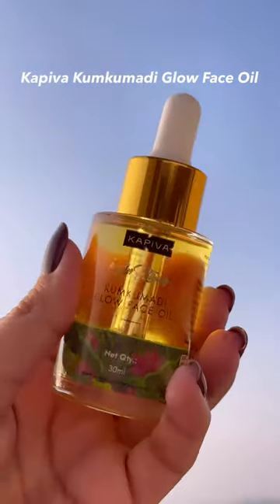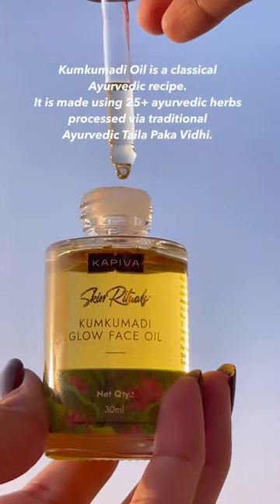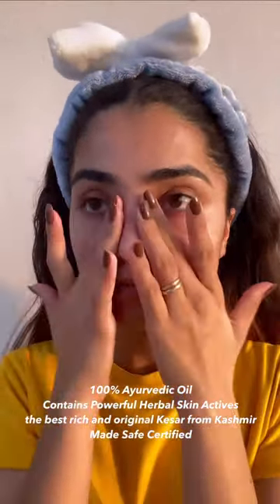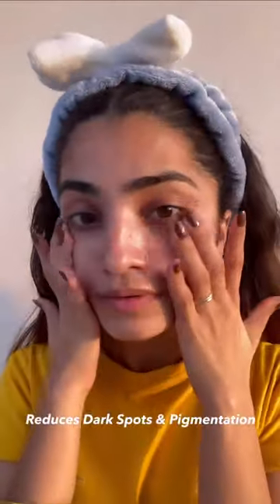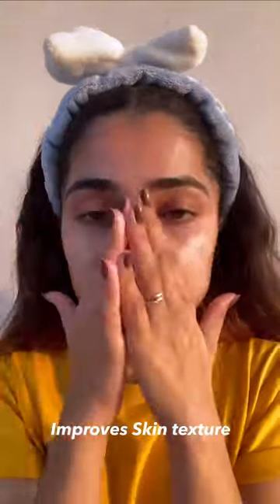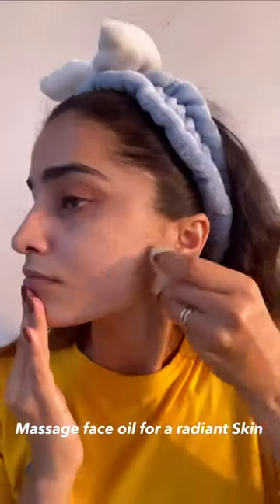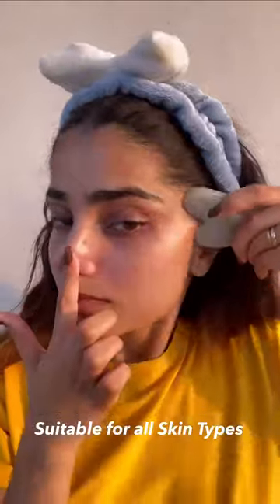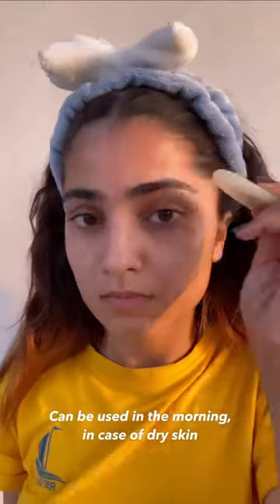Face oil for oily Skin | Kumkumadi Glow Face Oil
Should oily skin use Face oil ? Face Oil for Oily skin? Does it work? YES, it does 🫰🏻

Kapiva Kumkumadi Glow Oil ✨

How it is made ?
In Ayurveda, saffron or Kumkumadi is considered a “miracle elixir” for its antioxidant, antimicrobial, and anti-inflammatory properties. It is known to provide radiant skin when used over a long period of time.
Kumkumadi tailam or Kumkumadi Oil is a classical Ayurvedic recipe. It is made using 25+ ayurvedic herbs processed via traditional Ayurvedic Taila Paka Vidhi. This method involves gently heating the oil for 48 hours with a concentrated concoction and paste of additional herbs over a long period of time to ensure that nutrients stay intact.

Product Benefits:
● Gives Glowing Skin in 21 days
● Reduces Dark Spots & Pigmentation
● Even Out Skin Tone
● Improves Skin texture

Why Kapiva Kumkumadi Glow Oil?
● 100% Ayurvedic Oil
● Contains Powerful Herbal Skin Actives obtained from the Himalayas
● We source the best rich and original Kesar from Kashmir for Kumkumadi Oil
● Made Safe Certified
● Suitable for all Skin Types
● Lightweight, Non sticky Oil
● Kesar strands can be seen in the bottle itself

Who can use: Females & Males, above the age of 18, who are suffering from dark spots, pigmentation or dark patches on their skin and want a safe, ayurvedic product that heals and provides a glow.

How to use : Cleanse your face, apply 2-3 drops and massage upwards. Use daily at night for best results. Can be used in the morning as well in case you have dry skin.

FAQ

✩ what camera/ Phone do you use? iPhone 12 Pro Max
✩ what state do you live in? Haryana, India
✩ what editing App do you use? iMovie & Vita App

xoxo
Shachi Kadyan